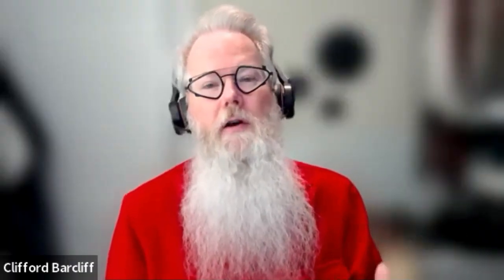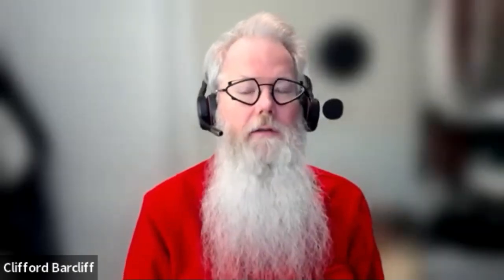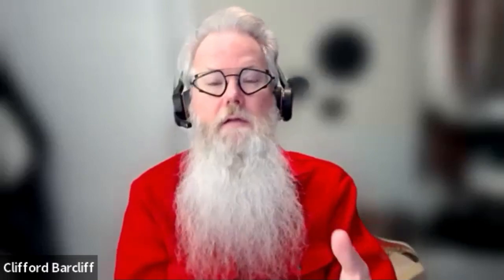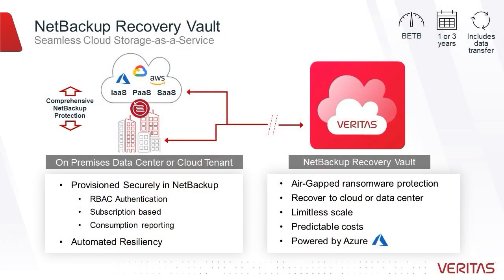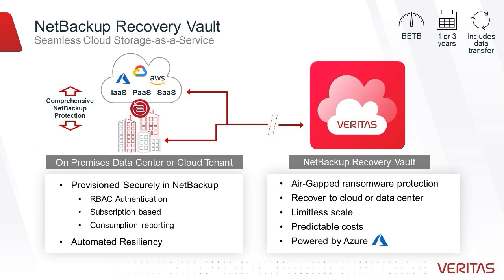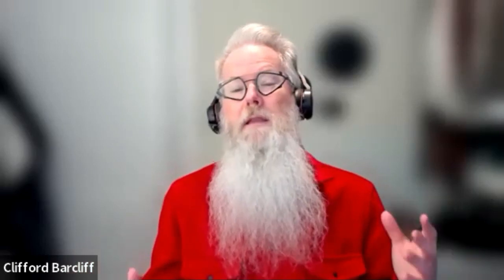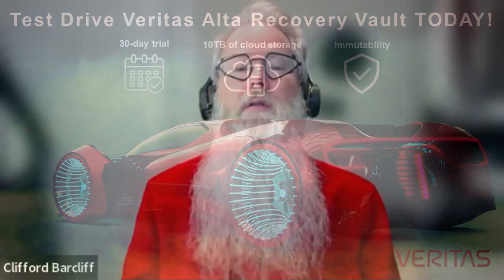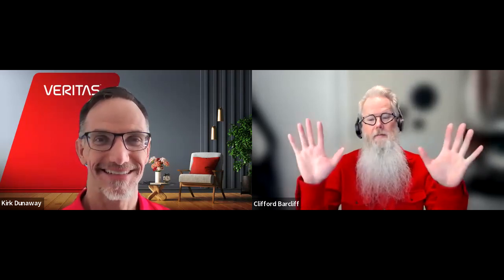Easily and Securely Backup to the Cloud with Recovery Vault and NetBackup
Veritas Alta Recovery Vault empowers you to take control of all your data protection and application resiliency in the cloud. With end-to-end deduplication and ransomware protection, resulting in optimized cloud storage usage and lower cloud spending. Details